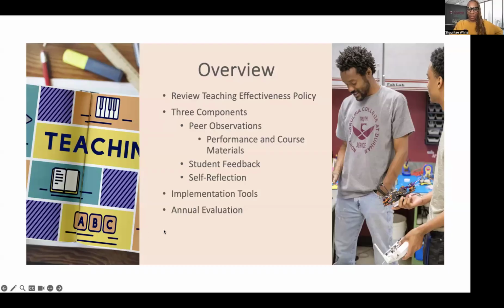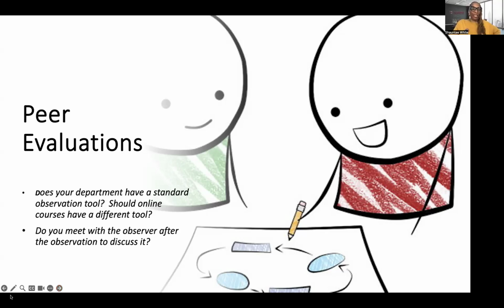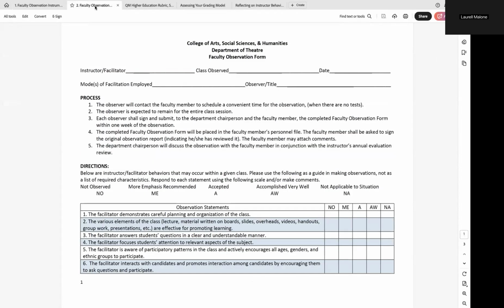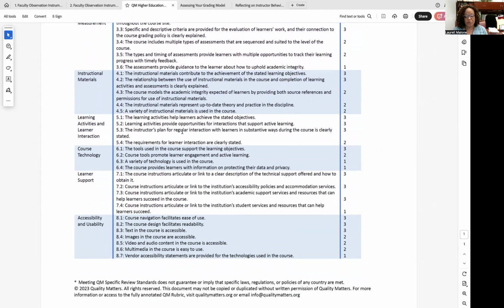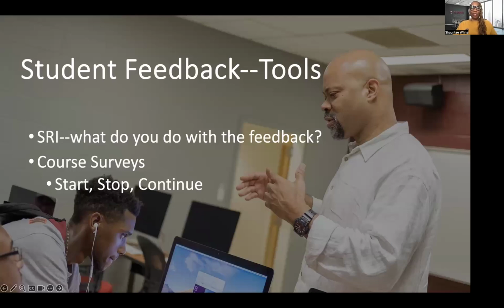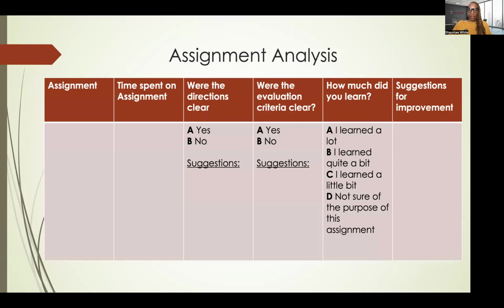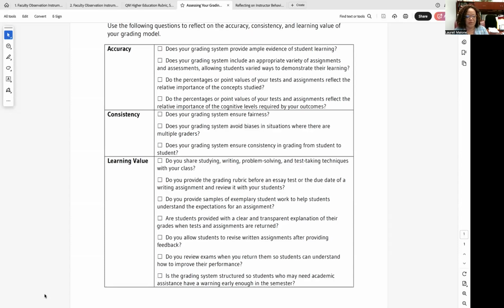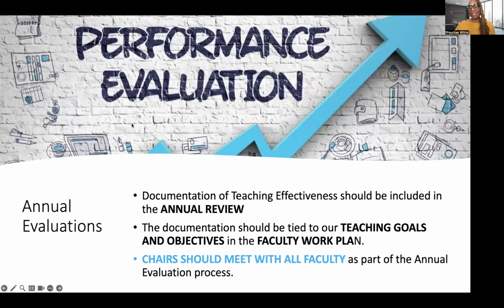Implementing UNC Teaching Effectiveness Policy (NCCU)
Introduction
Members of NCCU's Office of Faculty Professional Development share information about implementing the UNC System's Teaching Effectiveness Policy.

Purpose

This policy is intended to define, encourage, and measure teaching in a way that is consistent with the University of North Carolina at Chapel Hill’s ("UNC-Chapel Hill" or "University") mission and complies with UNC System Policy 400.3.1 and its implementing regulation 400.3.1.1[R]. This policy also provides recommendations for Units to establish their own guidelines for teaching effectiveness.

Effective teaching is critical to the student learning experience and student academic success. Additionally, North Carolina state law § 116-1(b) states that "teaching and learning constitute the primary service that the university renders to society. Teaching, or instruction, is the primary responsibility of each of the constituent institutions" of the UNC System.

UNC-Chapel Hill and its Units must use multiple criteria to assess a faculty member’s teaching effectiveness and further develop that faculty member’s instructional practice. The University and its Units must use the following criteria:
    student voice,
    peer voice, and
    instructor voice.